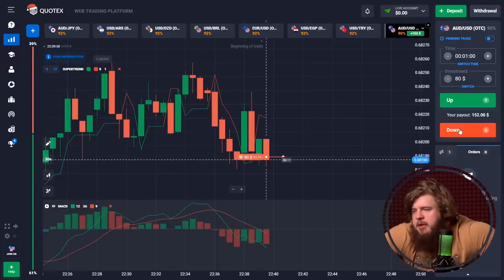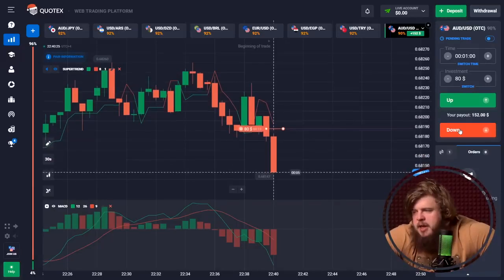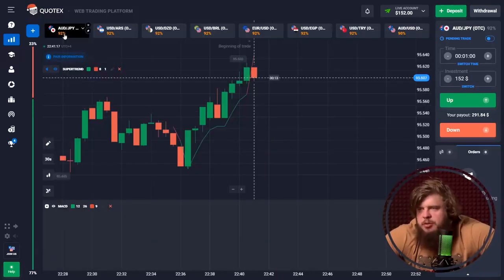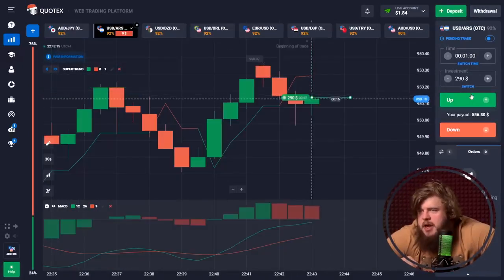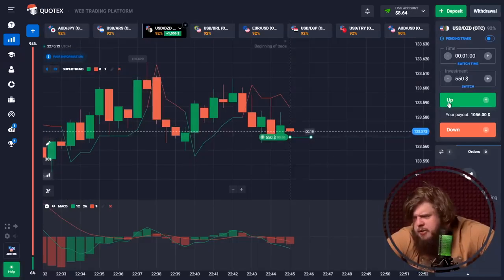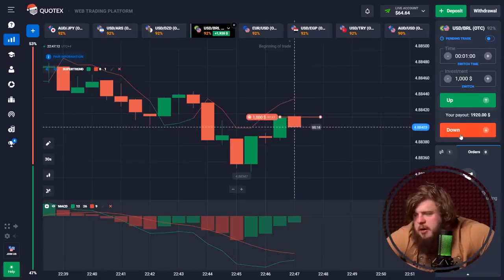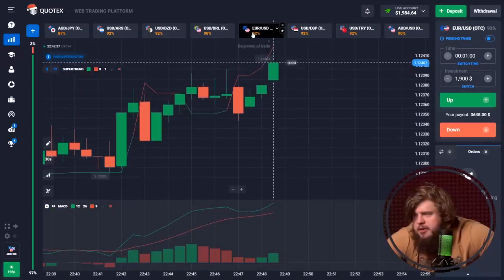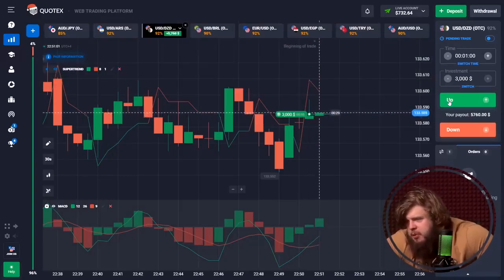🔴 AGGRESSIVE STRATEGY | Binary Options on Quotex | SuperTrend + MACD Indicators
In this video, AGGRESSIVE STRATEGY | Binary Options on Quotex | SuperTrend + MACD Indicators, I demonstrate how I apply an aggressive binary options approach using the SuperTrend indicator combined with MACD confirmation on Quotex.

I explain step by step how I identify strong momentum moves, how SuperTrend helps define direction, and how I use MACD to confirm entries before placing trades. This strategy is designed for traders who prefer fast decision-making and active market participation, but still want structure and risk control.

During this session, I break down real chart examples, entry timing, and how I manage positions when volatility increases. If you are looking to improve your Quotex trading strategy with indicator-based confirmation and want to understand how to trade binary options using SuperTrend + MACD, this educational breakdown will help you refine your approach.

00:00 – Intro: Claims $12,000 profit, promises big money strategy
00:29 – Explains strategy: SuperTrend + MACD indicators
00:42 – First $80 sell trade based on indicators
01:51 – Increases investment, continues selling at resistance
02:29 – Account grows to around $300
02:45 – Opens buy trade despite downtrend (MACD long signal)
03:20 – Buys at strong support level ($550 investment)
03:48 – Opens $1,000 sell trade (MACD + SuperTrend short signal)
04:00 – Promotes Telegram VIP signals
04:47 – Opens buy on EUR/USD (bullish trend)
05:14 – Invests $3,000 per trade
06:04 – Opens three $3,000 buy positions simultaneously
06:26 – Final result: Turns $80 into $12,000
06:34 – Call to action: Join Telegram and copy strategy